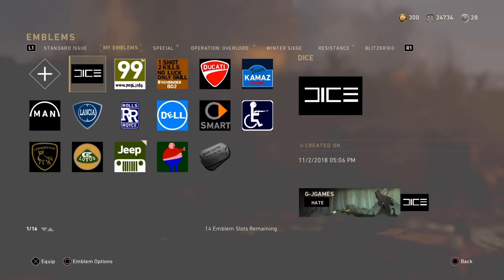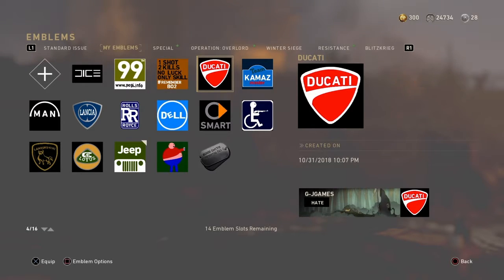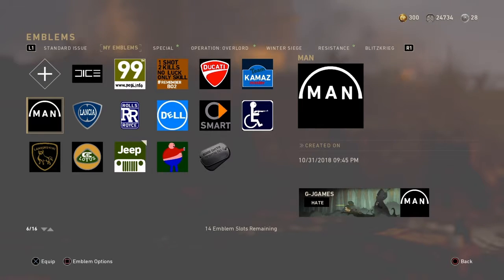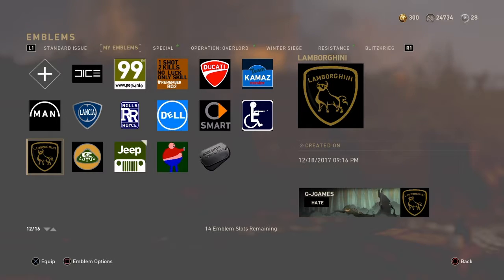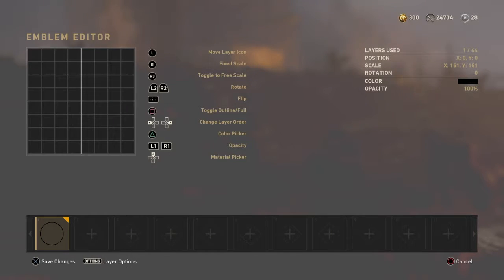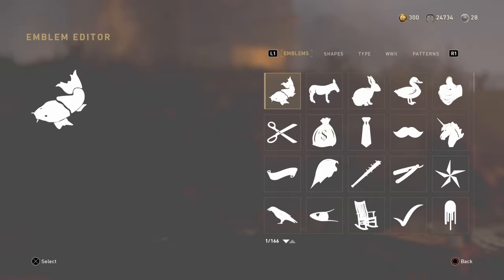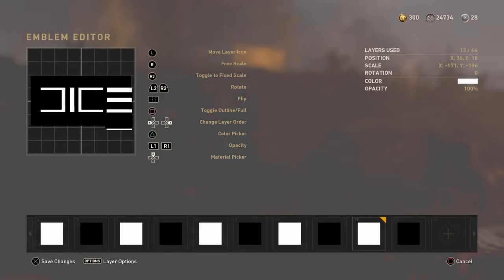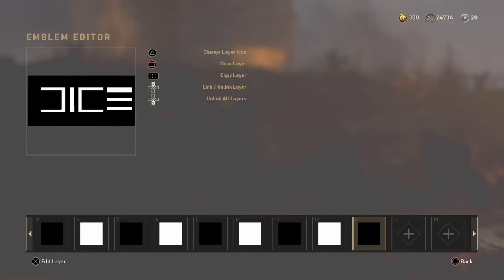Call of duty WWII :How to make dice logo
Today i explain you how to make the logo of dice.